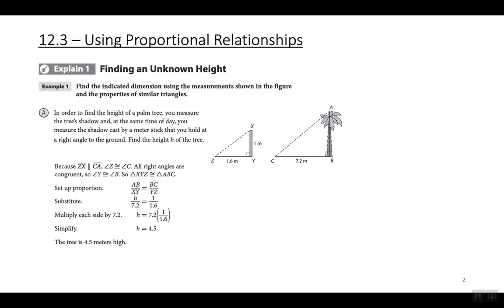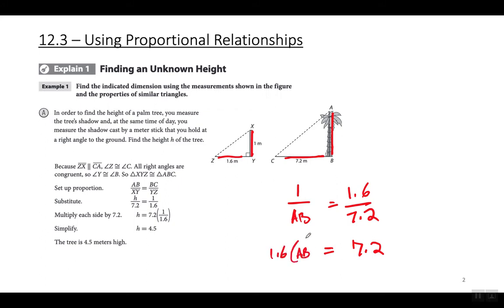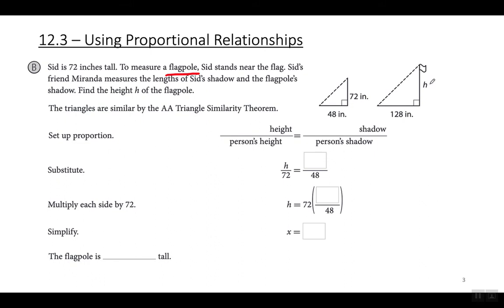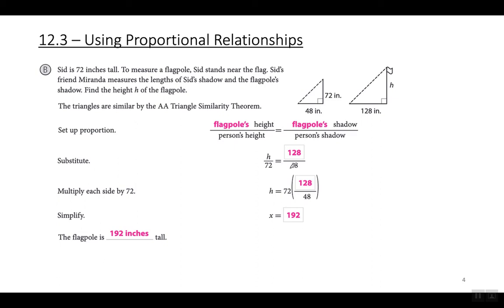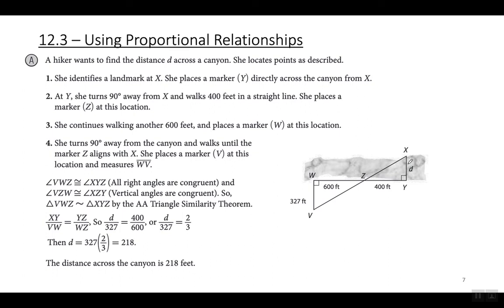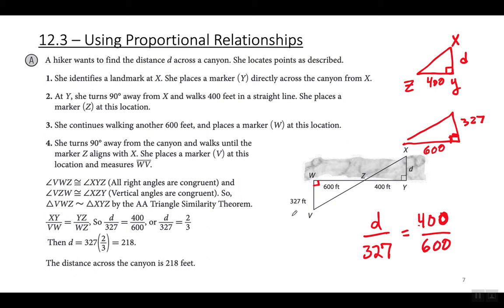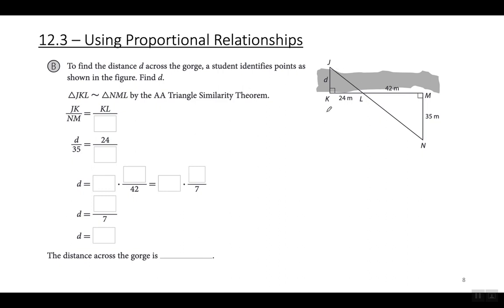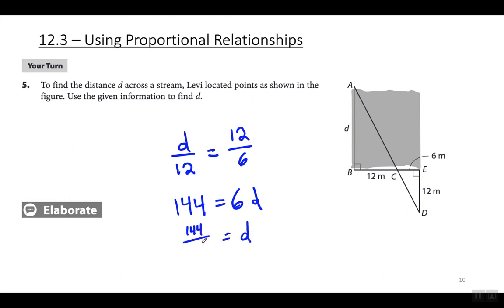Geometry 12.3 - Using Proportional Relationships